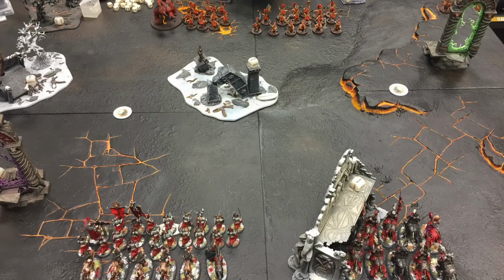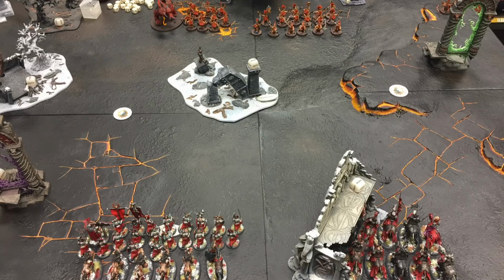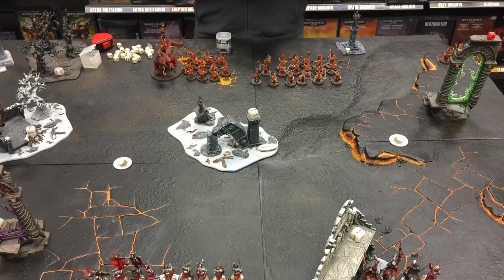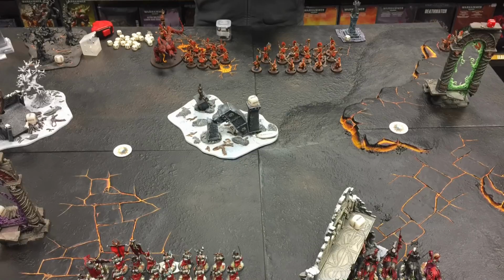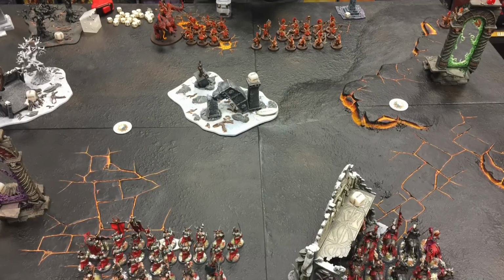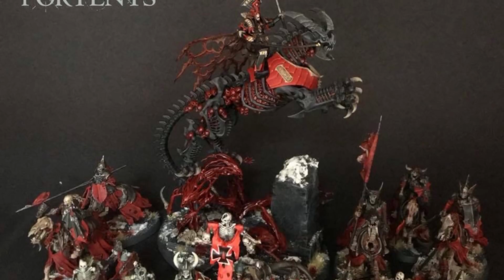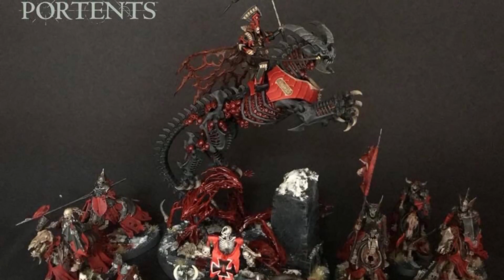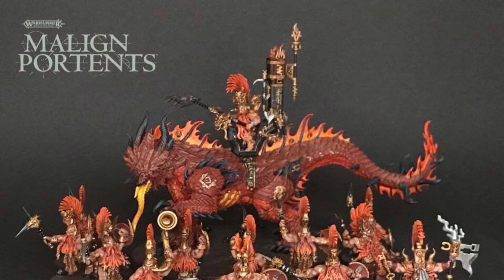Age of Sigmar: Hobby and Chat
Hi all. In this video we talk about my recent events in the hobby. This is a less specific video, and is more of something to listen too when building/painting. Nagash is all and all is one in Nagash.